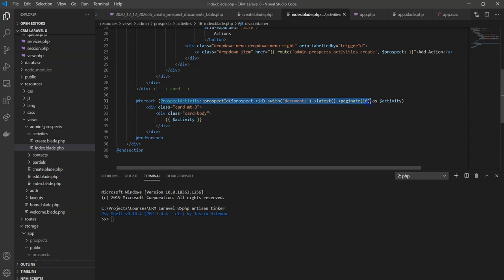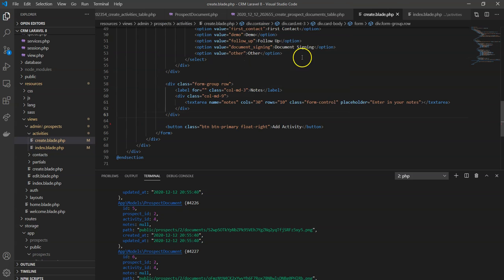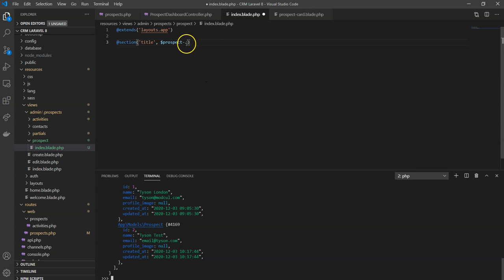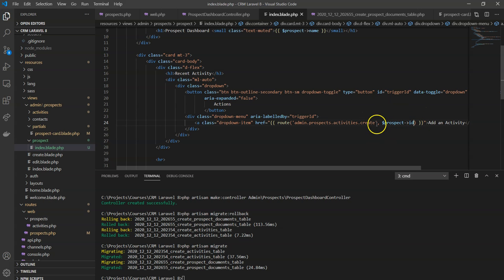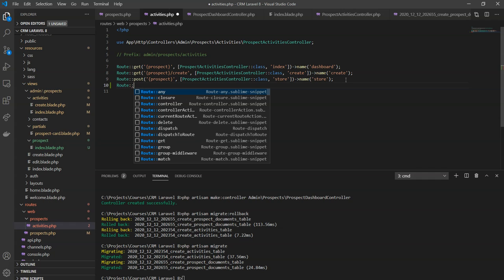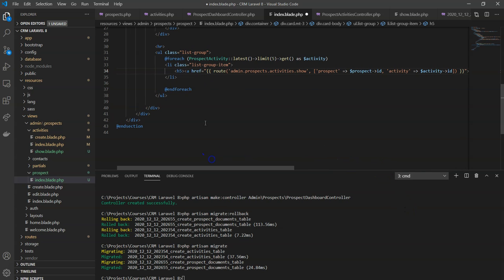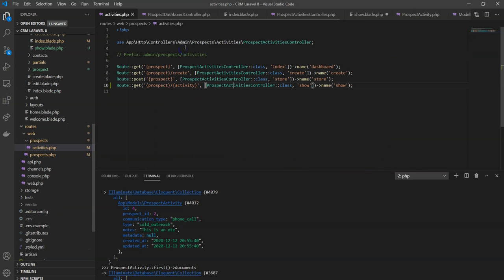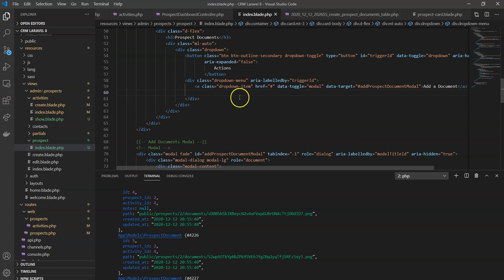Build a CRM with Laravel 8 - Prospect Activity Views and Prospect Dashboard Creation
In this video we add to our prospect activities views and work on building out a prospect dashboard to give us a snapshot of the prospect.

- A new branch is created at the end of each video that corresponds with the video

Are you looking for a developer?